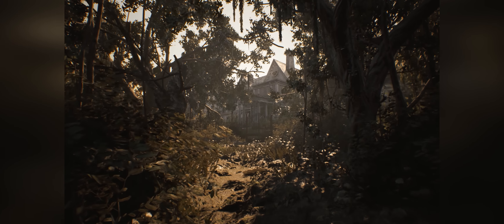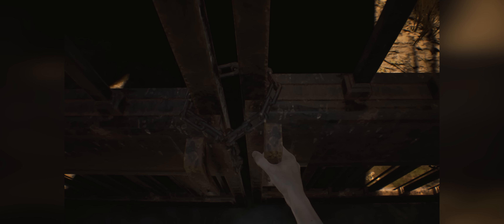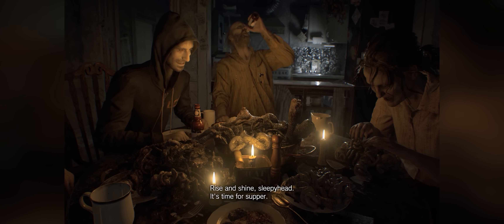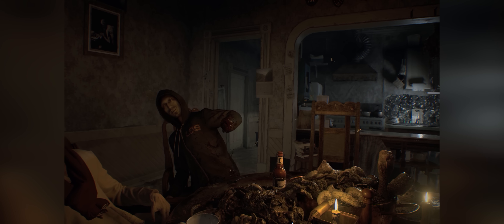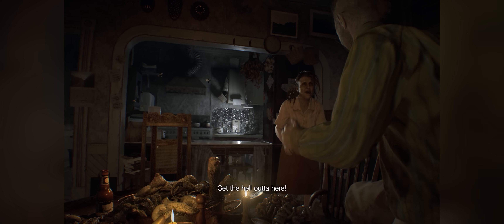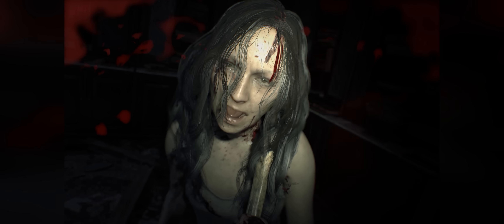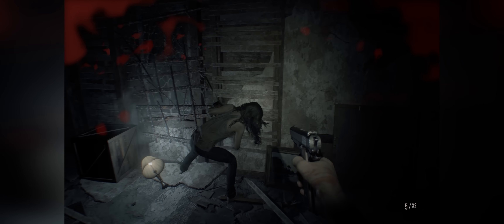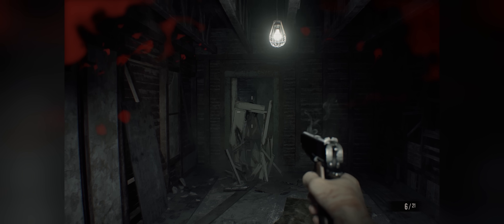Resident Evil 7: Biohazard | 21:9 Review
A look at Resident Evil 7: Biohazard at 21:9